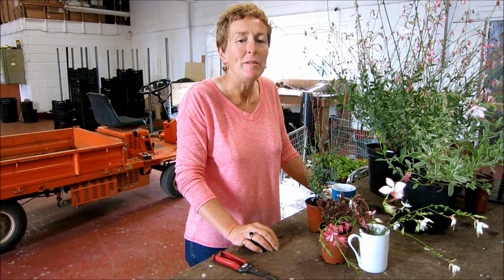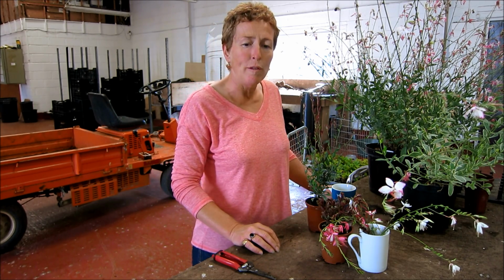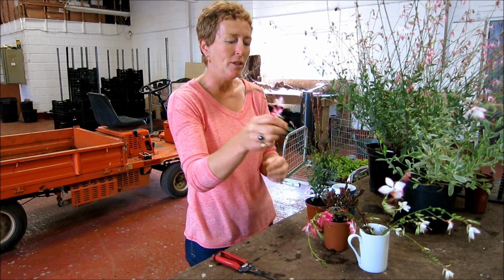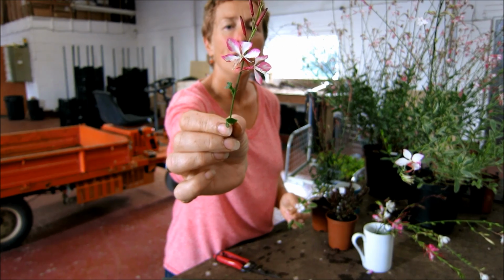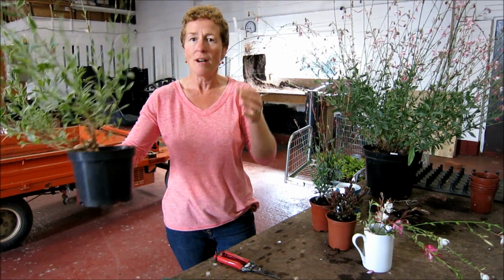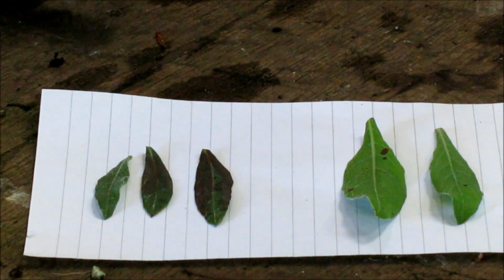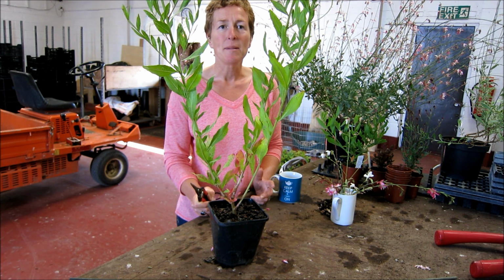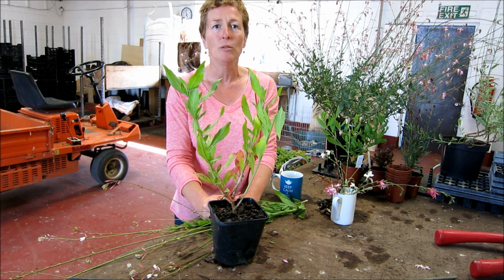Rosy Hardy on Gaura (August 2014)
Rosy Hardy talks through various species of Gaura and their needs. Rosy is a 24x Gold medal winner at Chelsea Flower Show and Hardy's Cottage Garden Plants is widely regarded as one of the premier nurseries in the country for herbaceous perennials.